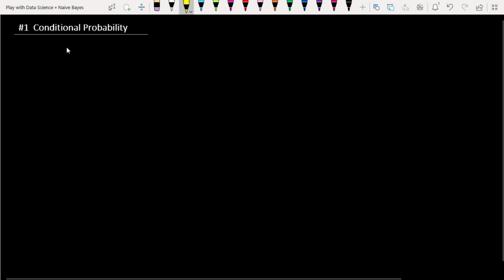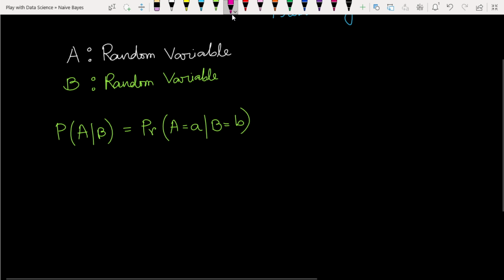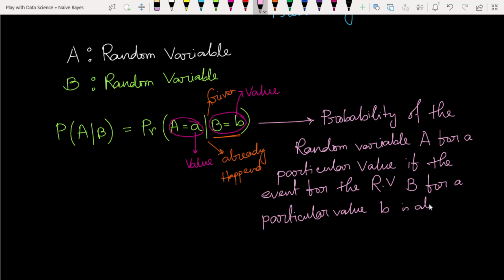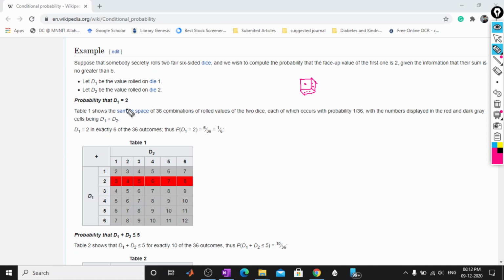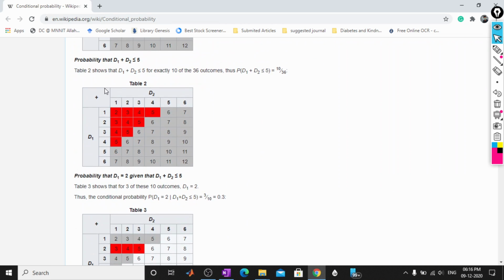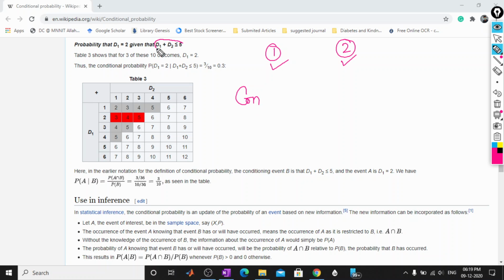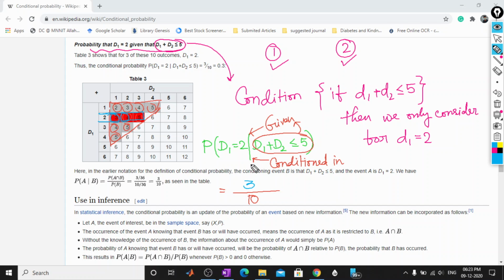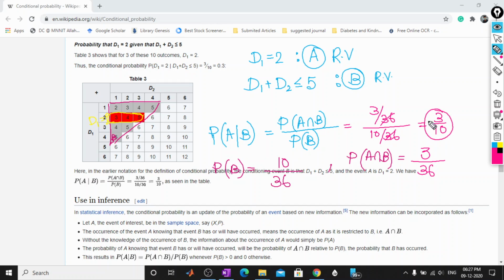Conditional Probability | Naive Bayes | Lec 1